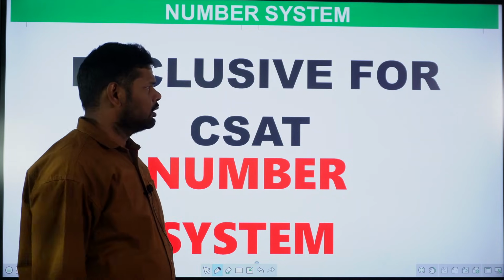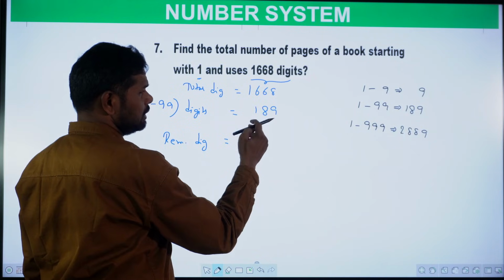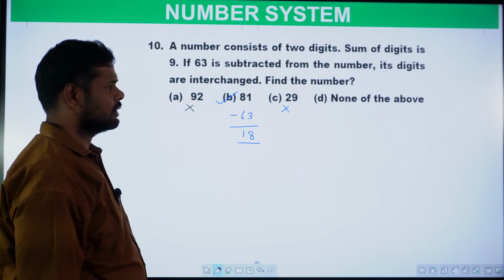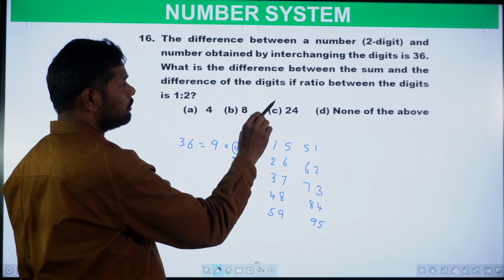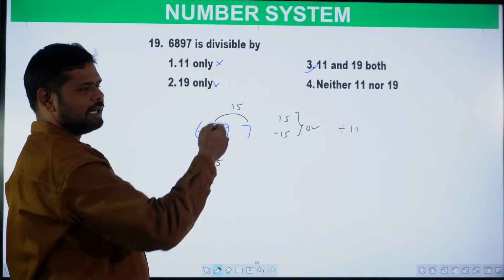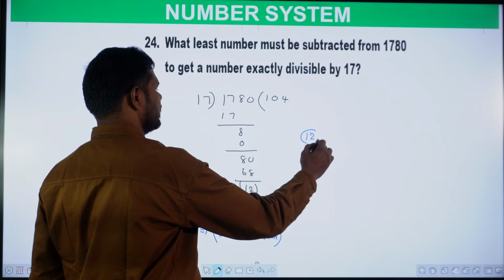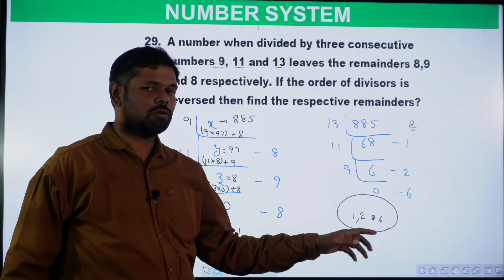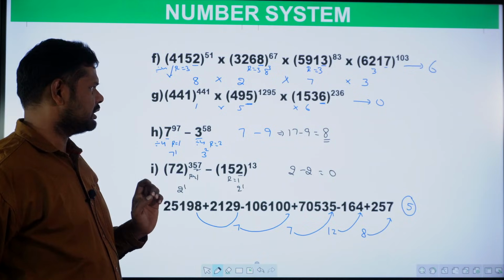Number System Practice 1 - 31 || UPSC CSAT || GURU Sir